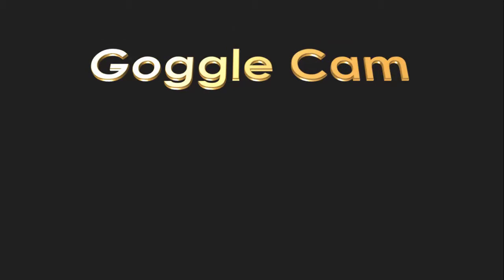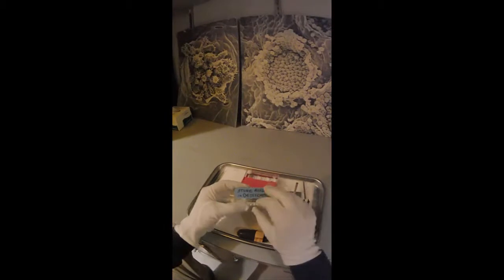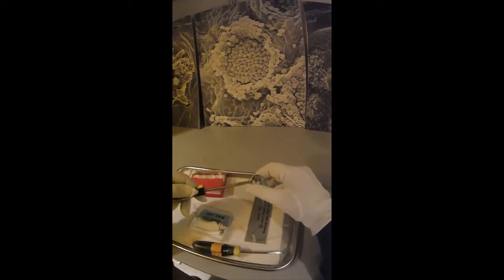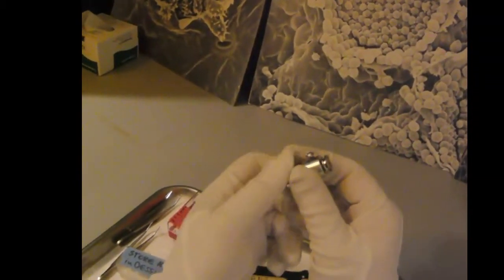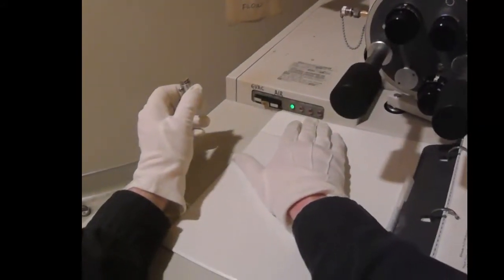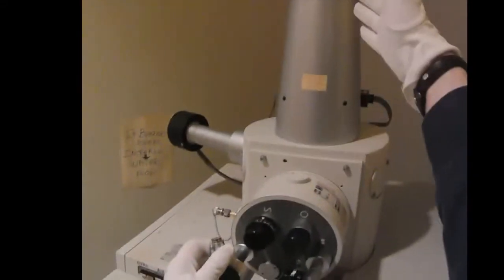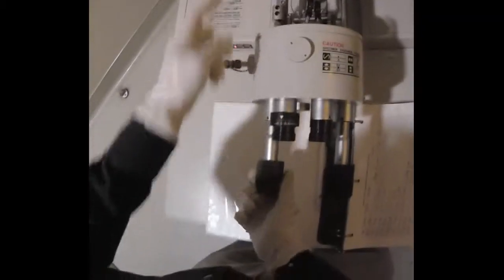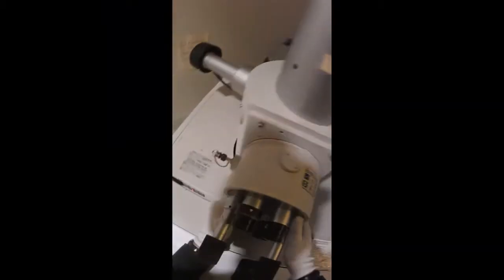SEM startup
CHE 422 how to start the scanning electron microscope